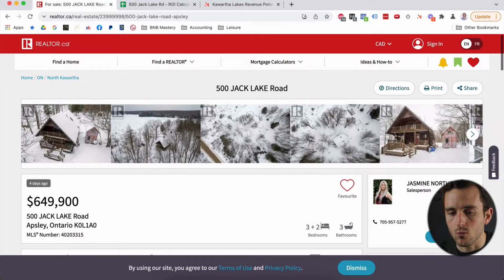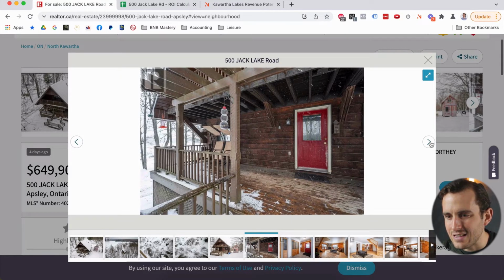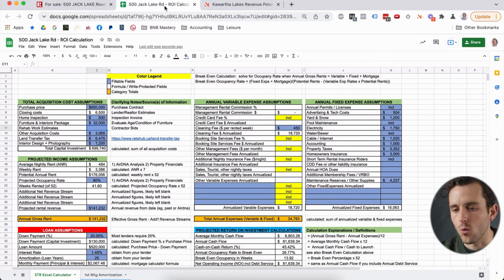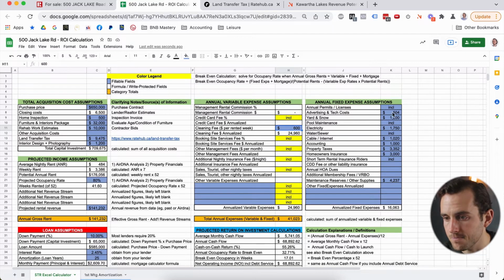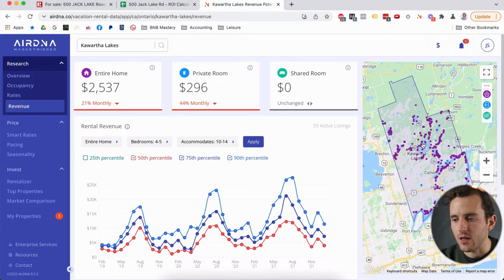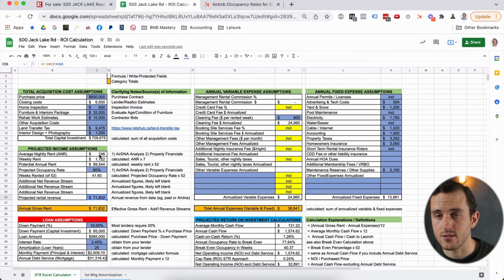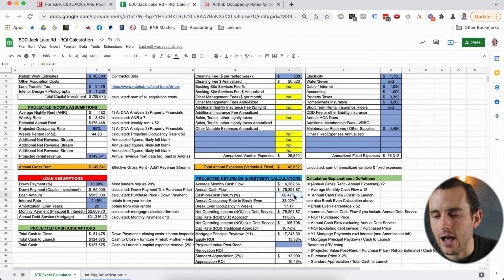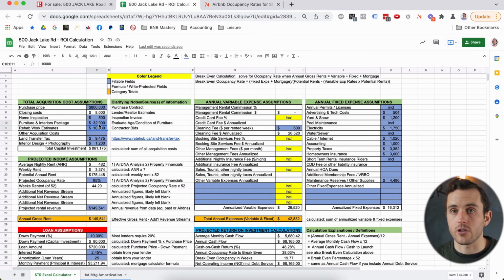How to Analyze a Short Term Rental Property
Investing in short-term rentals is the "thing" right now. Don't jump into a property without doing your math. In today's video, I want to share with you the chance to watch over my shoulder. I am looking at a country cottage, north of Toronto. I go through the property step by step, showing you why I like it using the agent’s listing and photos. Then you'll see exactly how I analyze it before I decide to make an offer. This is a must-watch for anyone thinking about getting into short-term rental investing.